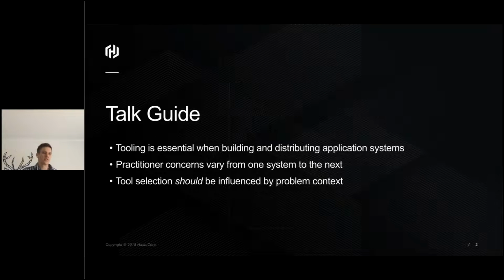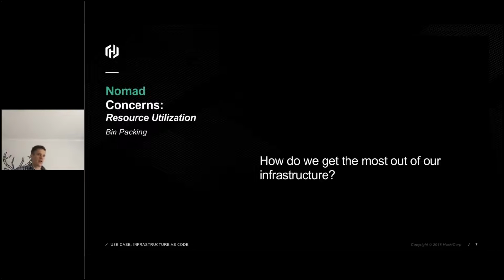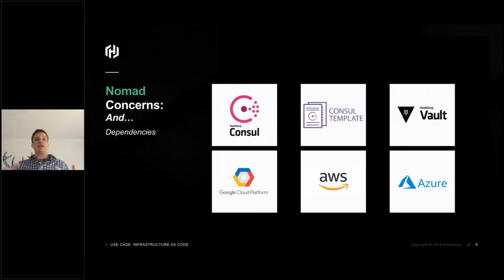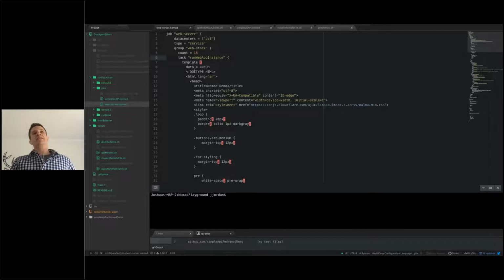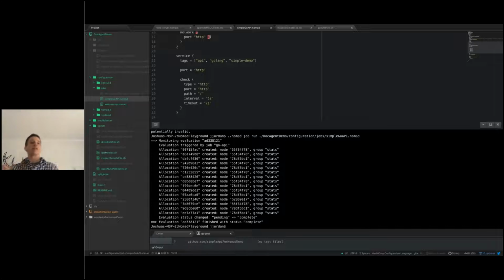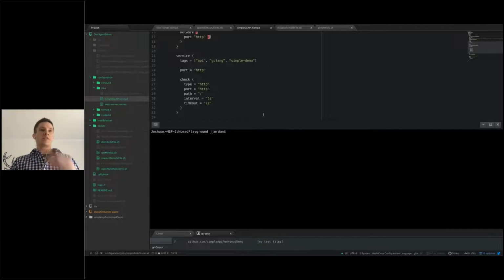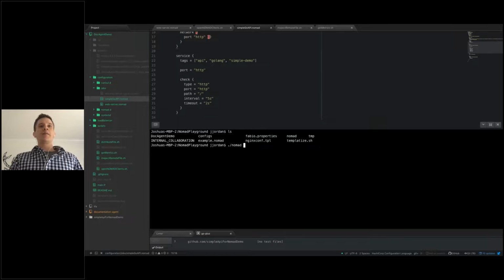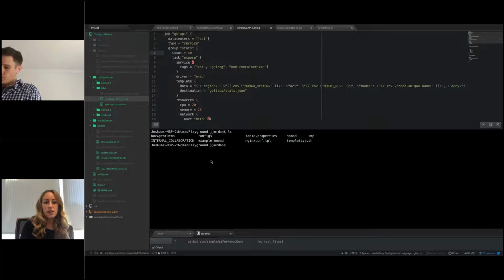SE Hangout: Separating Practitioner Concerns from the Toolset: Using Nomad to Get Work Done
Watch this demo using Nomad—an orchestration tool concerned with service architectures—to achieve high availability in a hybrid IT environment. Nomad provides configuration, coordination, and management of service architectures with one simple workflow for developers to deploy containerized and non-containerized workflows efficiently. -